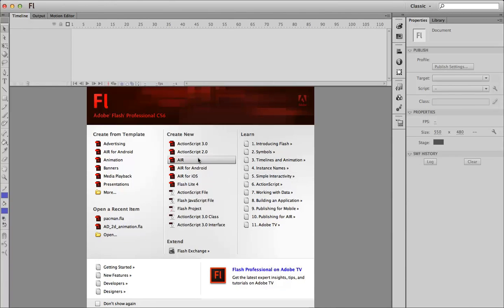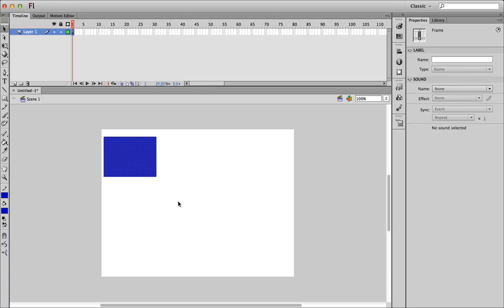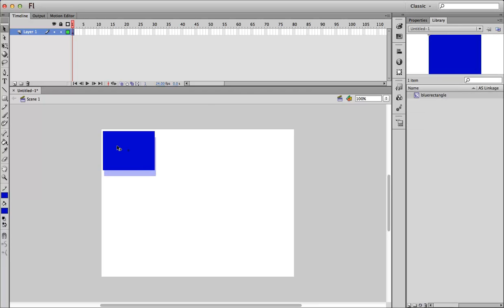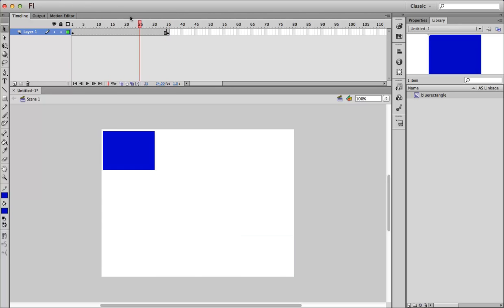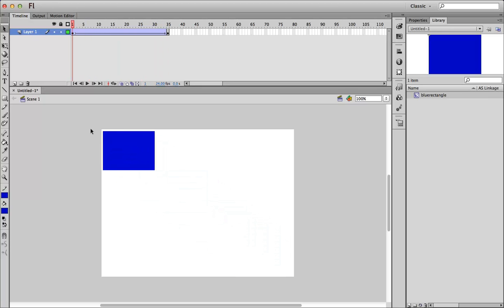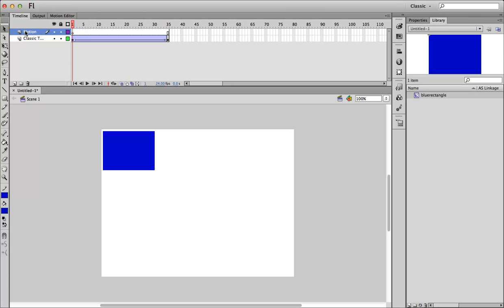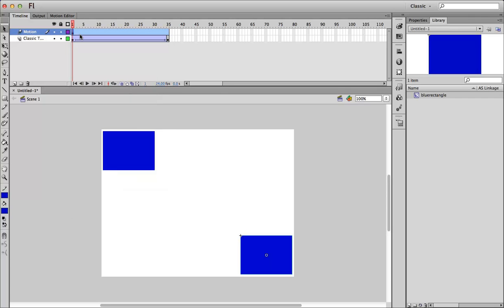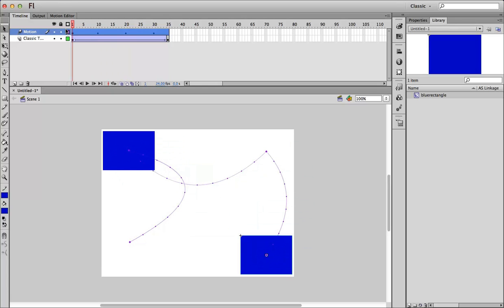Flash CS6 - Simple Classic & Motion Tweens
How to perform simple motion tween and classic tween using Flash CS6